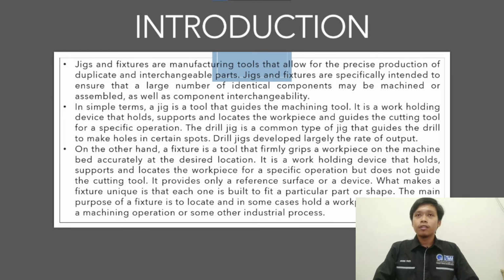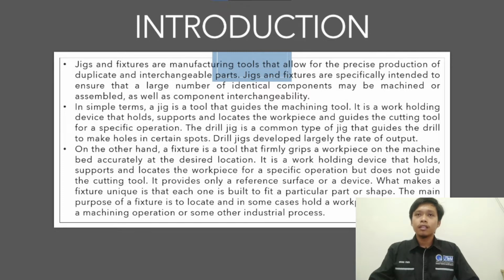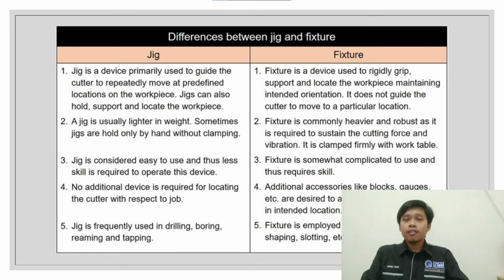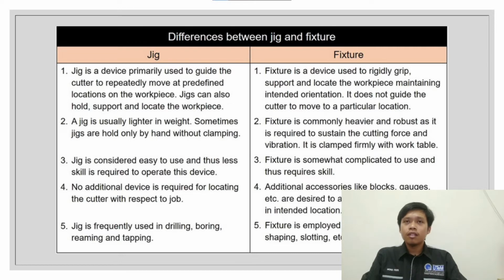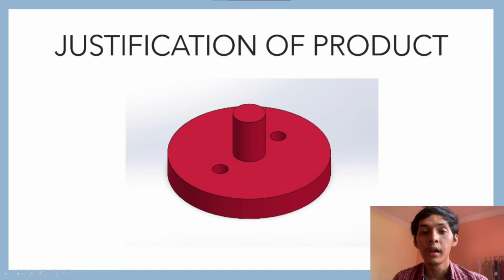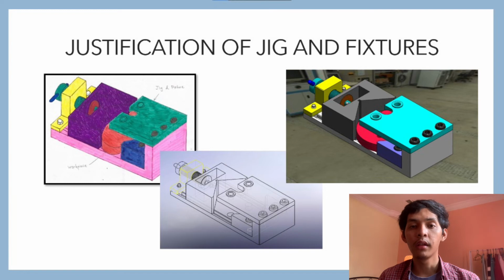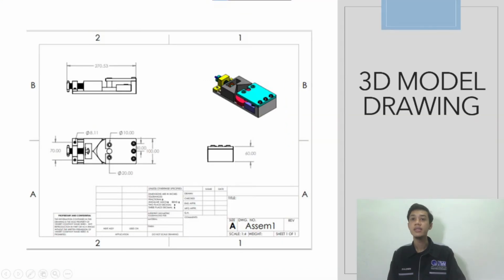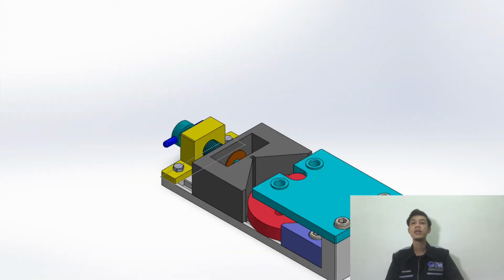BMMD 3563 PRODUCT TOOL DESIGN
ZARUL ISKANDAR BIN ARIS (B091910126)
SYAZRIEN EFFENDI BIN GHAZALI (B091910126)
MUHAMMAD FIKRI BIN ROSLAN (B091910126)